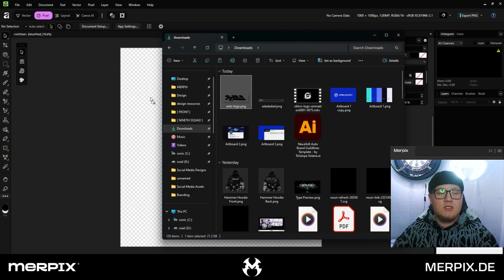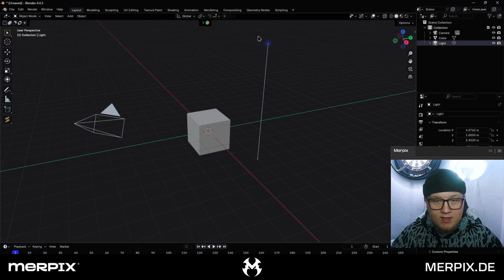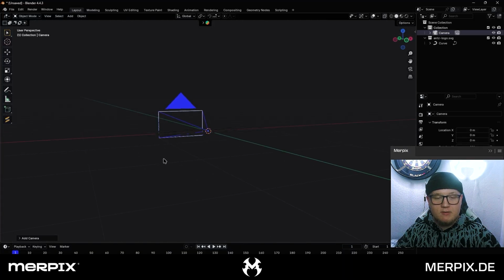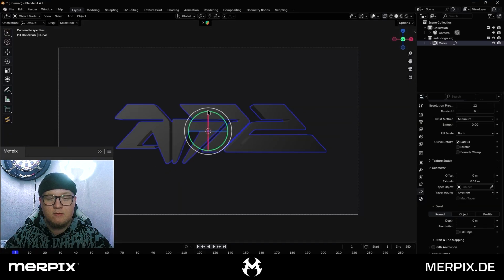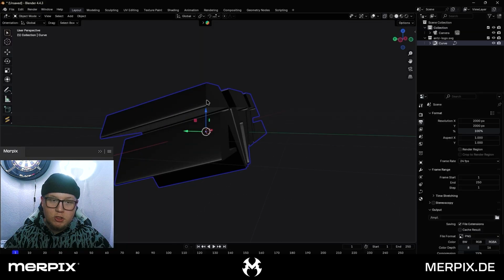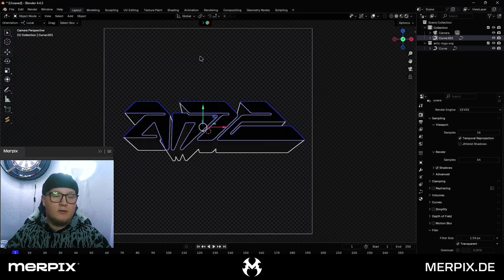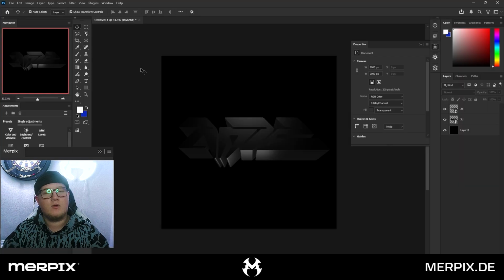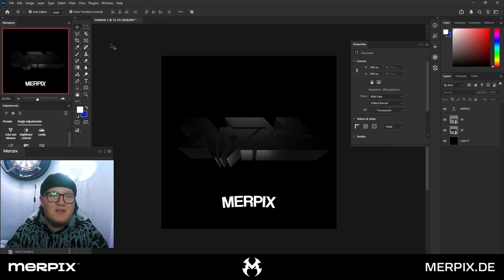How i create AVI PSDs for teams like GHOST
I created a new Avatar PSD for Ghost Gaming, here's how you can do it too!